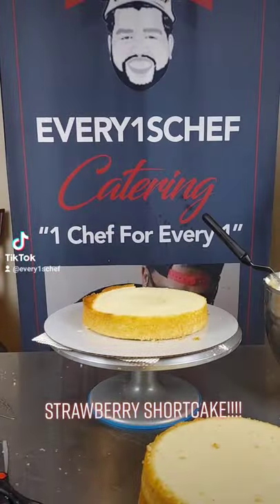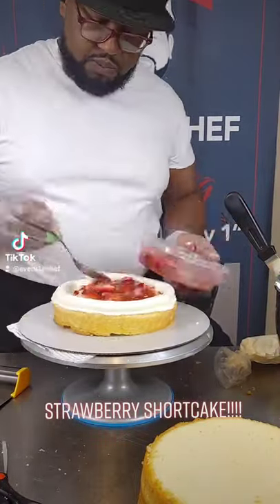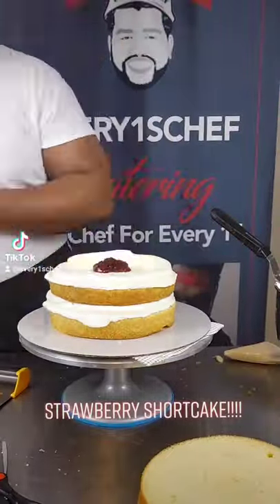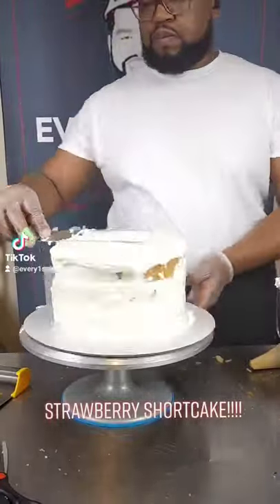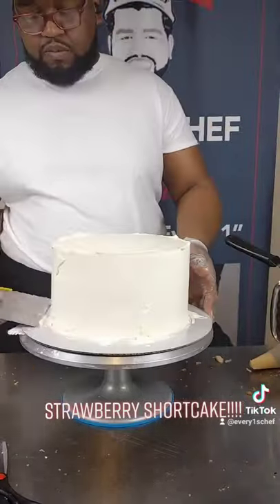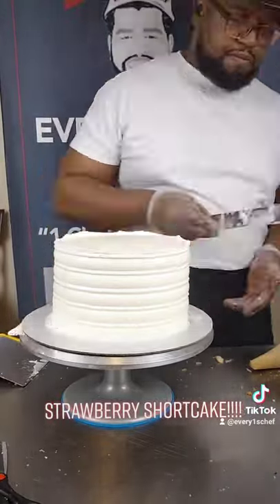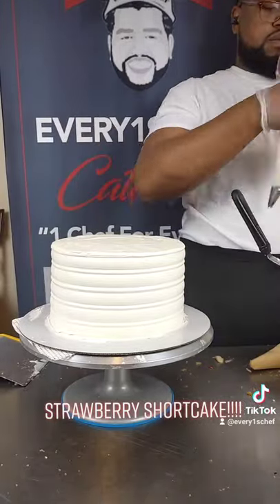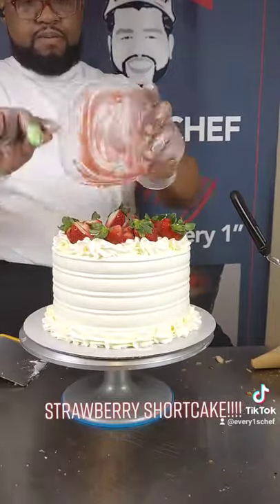make a strawberry "shortcake"